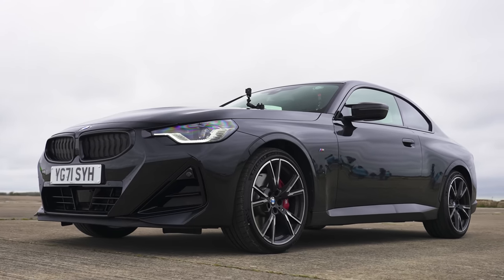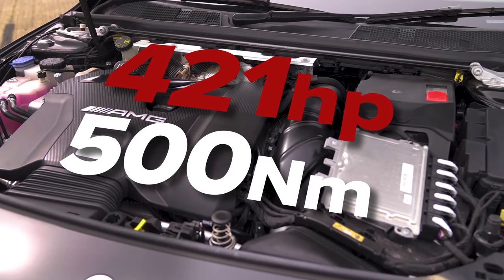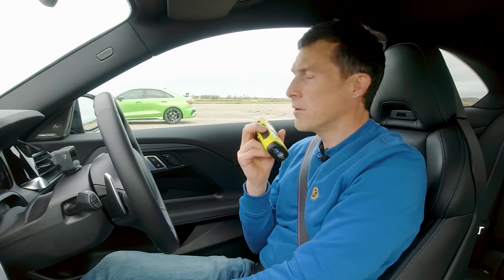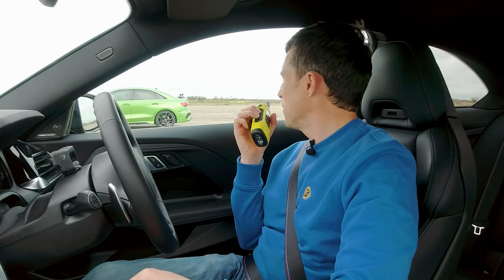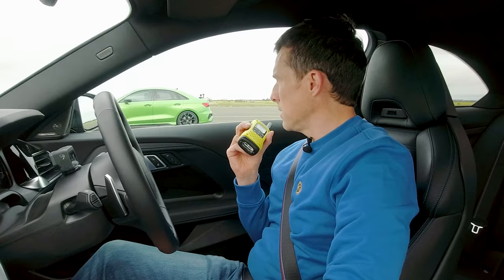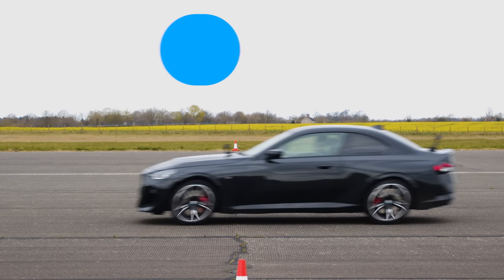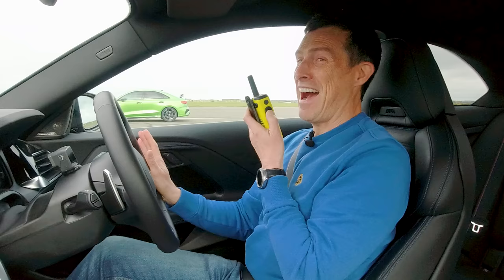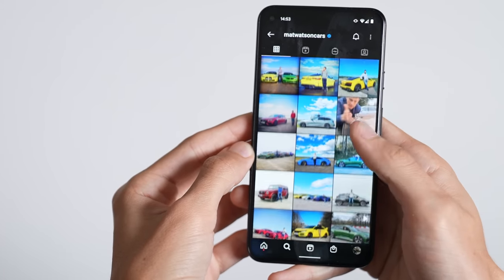BMW M240i v Audi RS3 v AMG CLA 45 S: DRAG RACE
Looking to sell your car? Then you've come to the right place. carwow is the free, easy way to change your car online.

It’s time for an all-German 3-way drag race!

Mat’s in the all-new BMW M2 ‘lite’, the M240i, and he’s facing off against an RS3 saloon and an AMG CLA 45 S!

When you look at the stats on paper, you may think the M240i is the underdog. After all, with a 3-litre straight-six under the bonnet, it can put down 374hp & 500Nm. In comparison, the RS3 & AMG come equipped with a 2.5-litre turbo & a 2-litre turbo, which can put down 400hp & 421hp respectively!

However, it’s not just about power output, right? All cars can put down 500Nm, but while the AMG has the most power, it’s also the heaviest, tipping the scales at 1,695kg! Could that prove the difference? There’s only one way to find out… LET’S RACE!